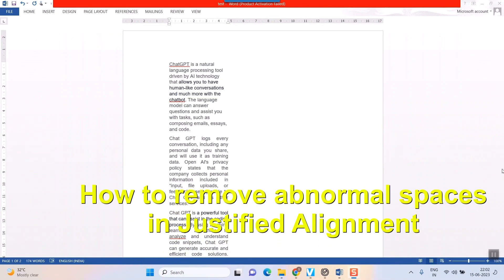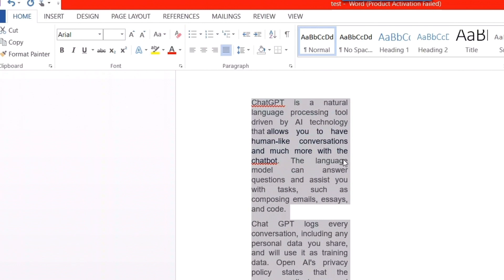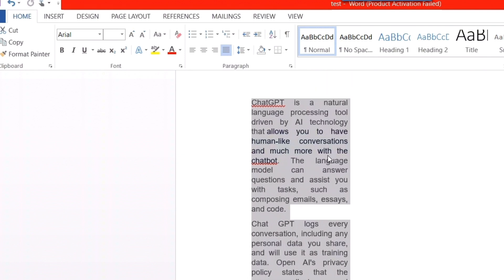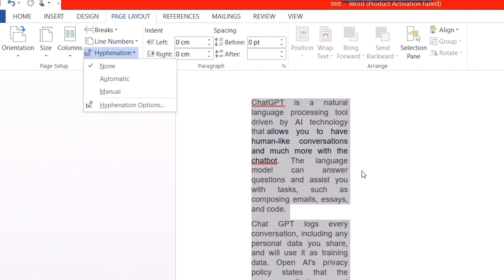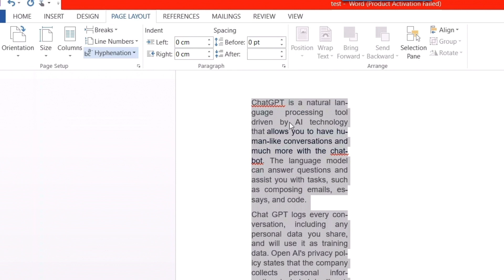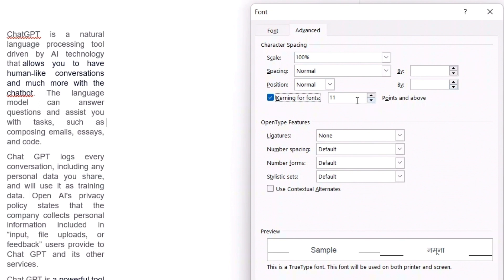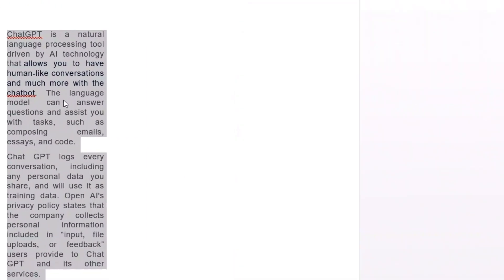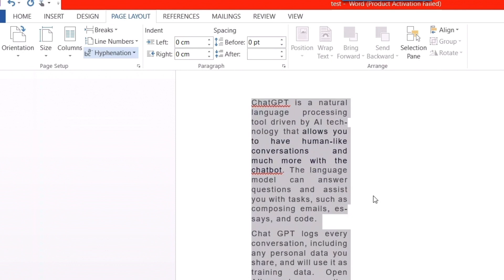How to Justify Text Without Big Spaces in MS Word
How to Justify Text Without Big Spaces in Microsoft Word or How to Justify Text Without abnormal Big Spaces in MS Word
Please watch the video for the solution